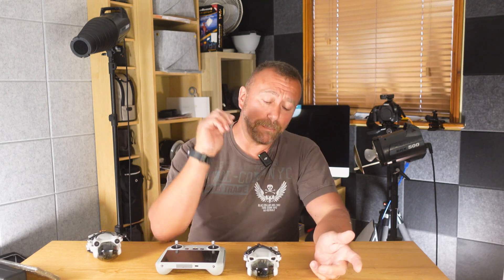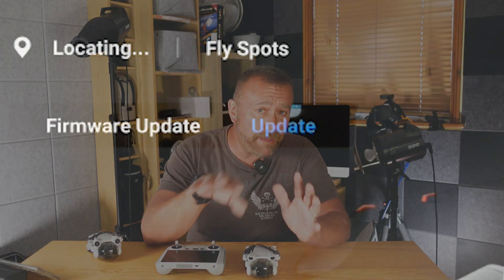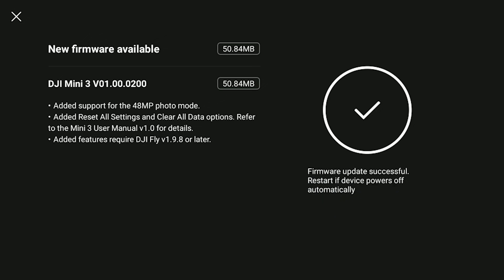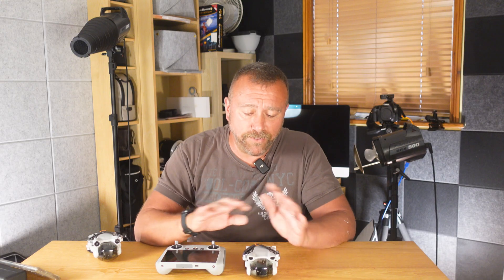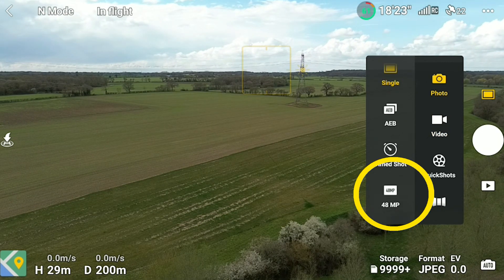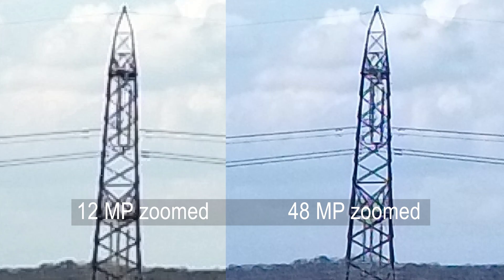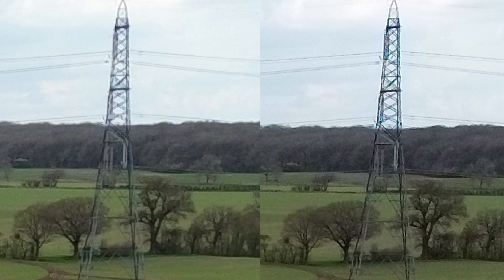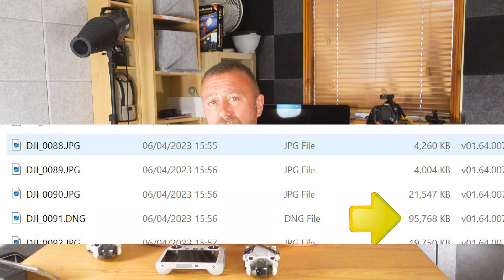DJI Mini 3 Update: Now with 48MP Stills & More - New Firmware & Photo Comparisons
The DJI Mini 3 also got some new features thanks to firmware update v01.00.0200 which brings 48 MP still photo mode and also two new functions:  Reset all Settings and Clear all Data.  I quickly talk you through how ot update the firmware and access the new features, along with some 12MP and 48 MP photo comparisons to test out the new 48MP mode.